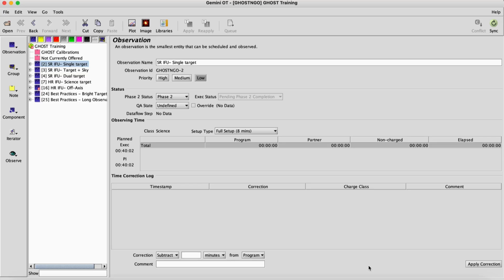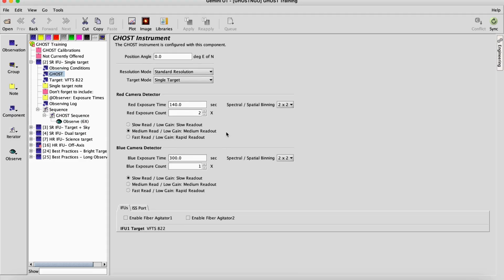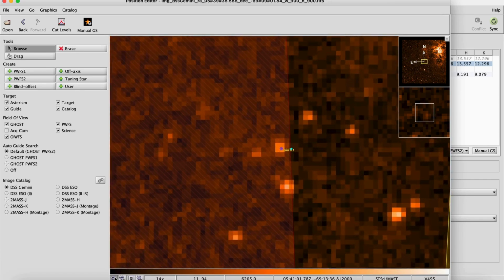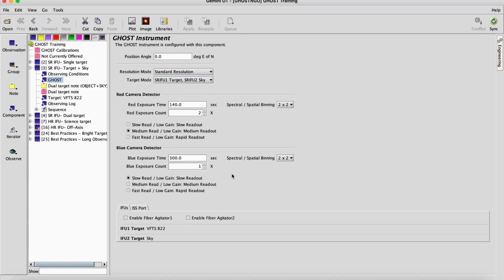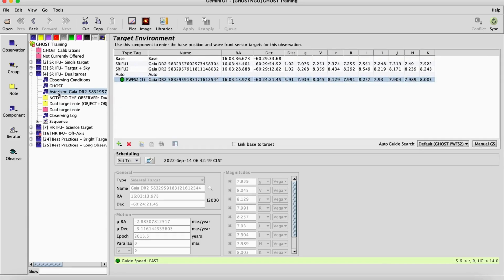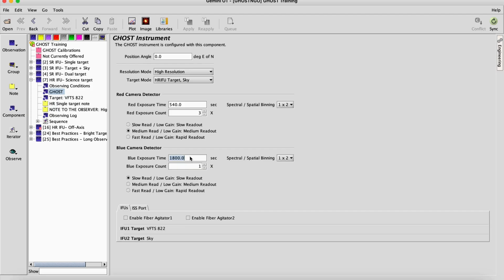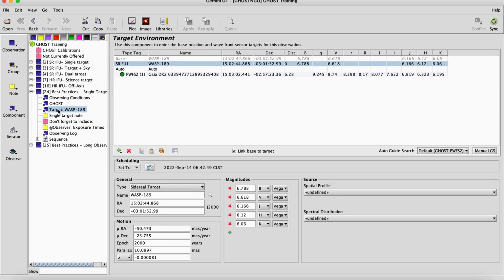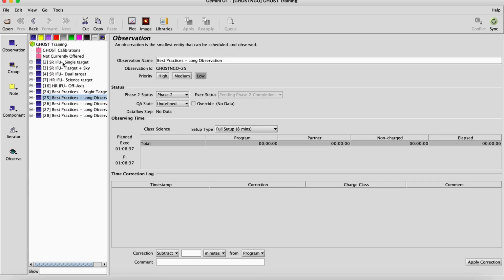GHOST OT Tutorial